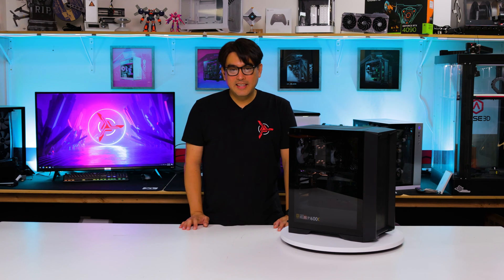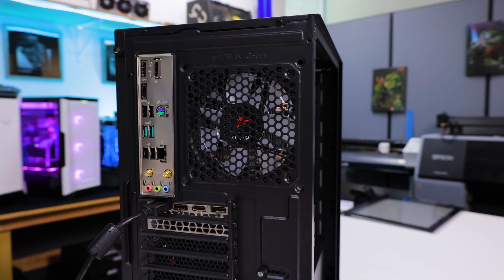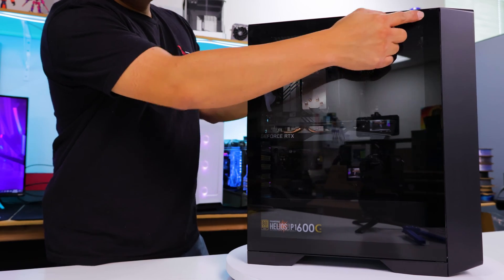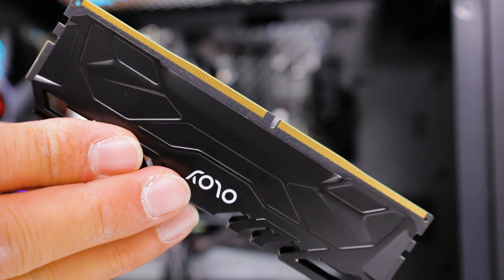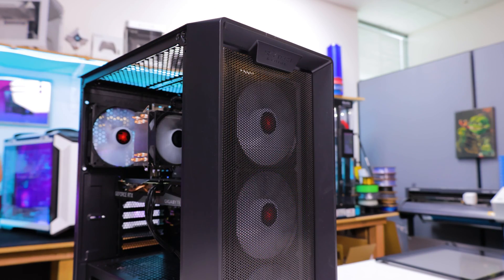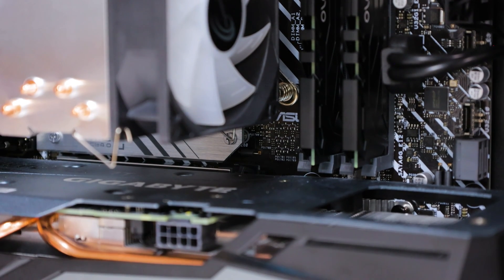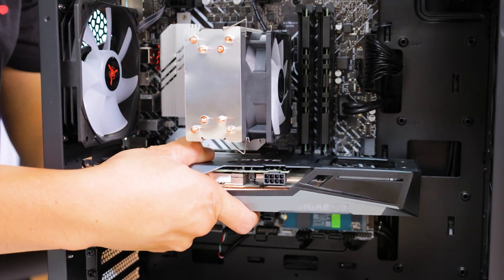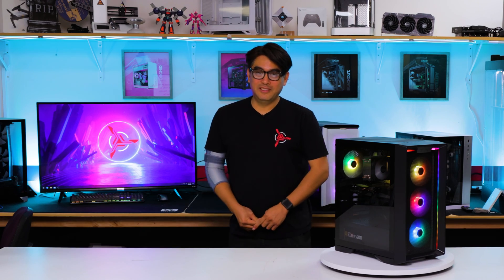Troubleshooting no video Issues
Hi guys, are you having no video issues with your skytech gaming system? Check out the steps here to try and troubleshoot it! If all else fails we have a team of techs ready to help so get in touch with us through our support line! Thank you!